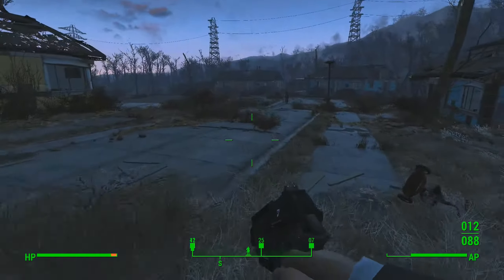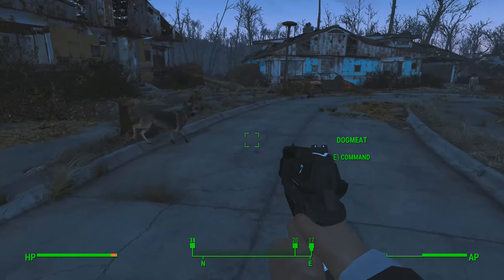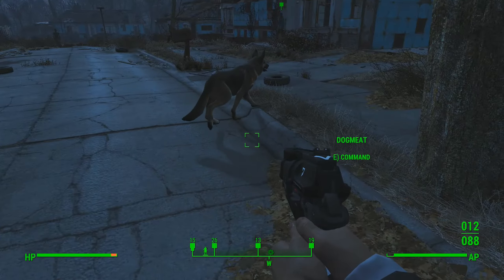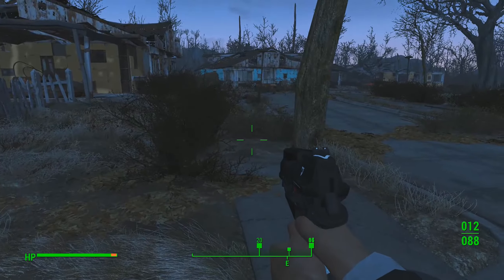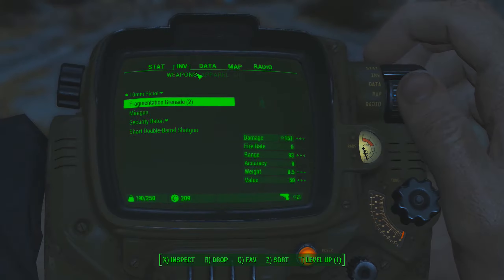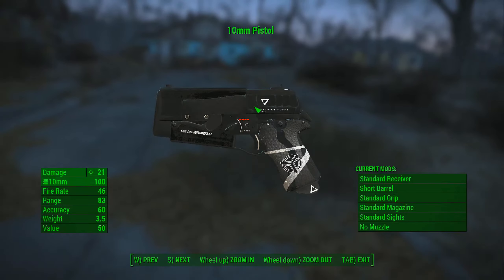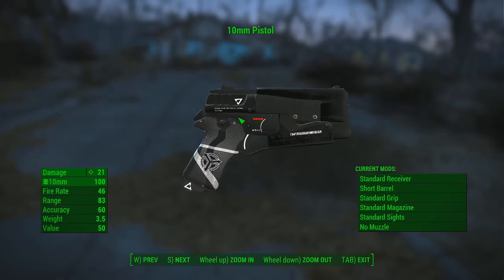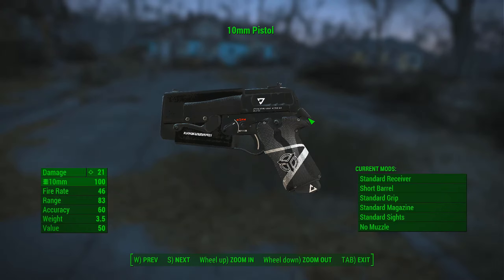Fallout 4 - Stahl Arms STA-20 10mm Pistol Mod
Mod created by SenyaTirall.

Fallout 4 is an action role-playing video game developed by Bethesda Game Studios and published by Bethesda Softworks for Microsoft Windows, PlayStation 4, and Xbox One. It is the fifth major installment in the Fallout series, and was released worldwide on November 10, 2015.